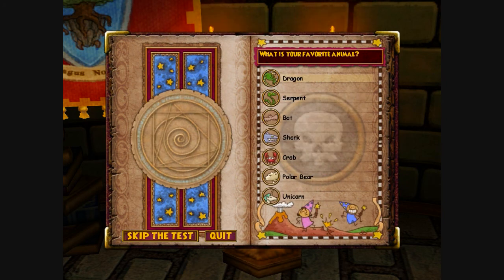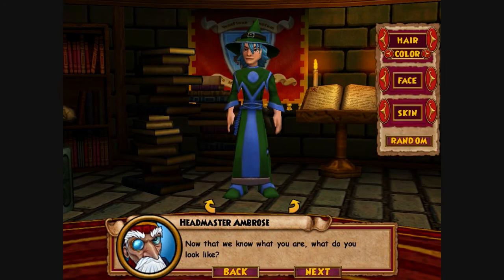Another Jaderider Video???? 0.o- Alex Jadestrider part: Tutorial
I'm back guys! Well sort of. I have started playing a bit again and made a new wizard. Alex Jadestrider. I will be posting the battles of the bosses I run across as I quest my new conjurer through the spiral. Let me know what you think.

P.S. I am NOT accepting dueling or friend requests. But if you see me questing with my trusty Pioneer Dragon "Prince Dakota" Say hello. :)